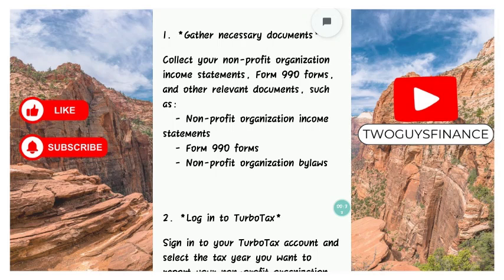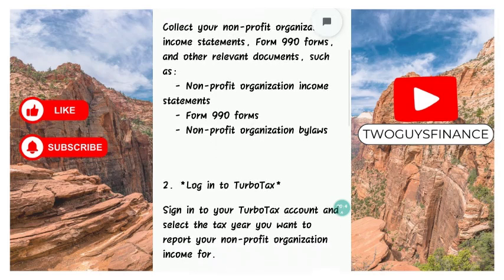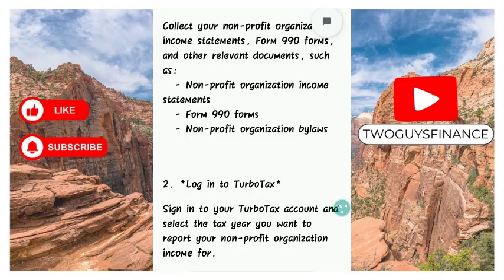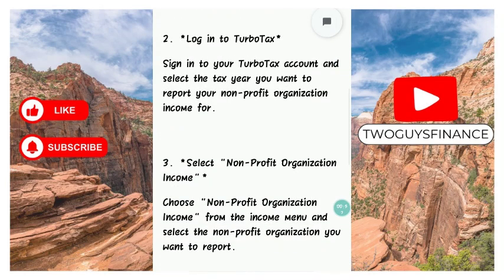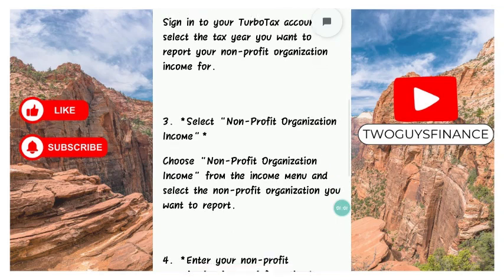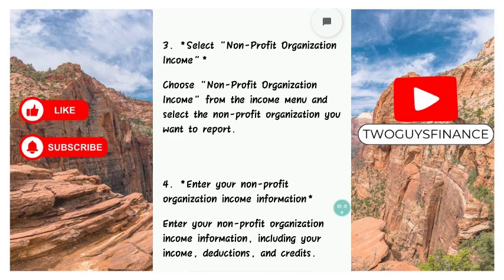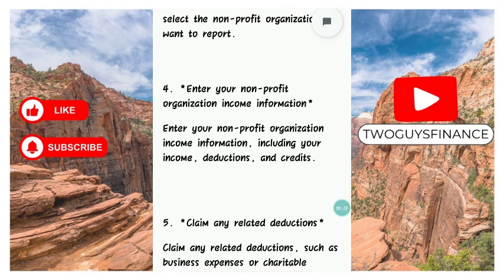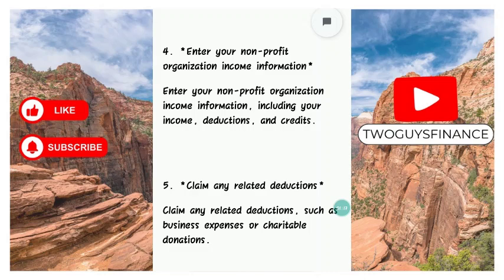HOW TO REPORT INCOME FROM NON PROFIT ORGANIZATIONS ON TURBOTAX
In This Video, you will learn about HOW TO REPORT INCOME FROM NON PROFIT ORGANIZATIONS ON TURBOTAX